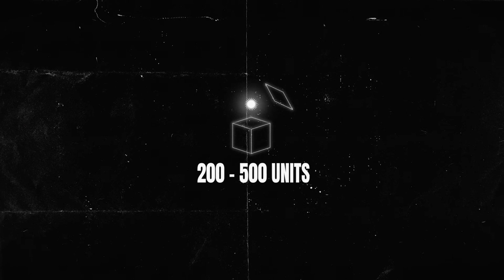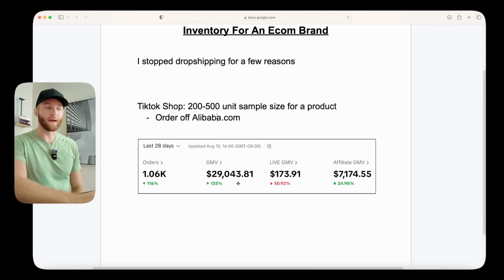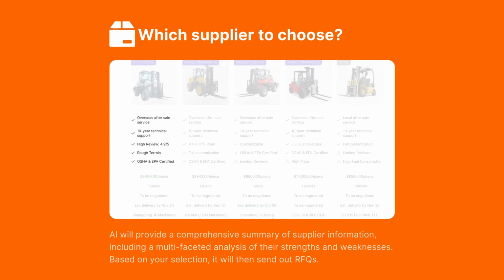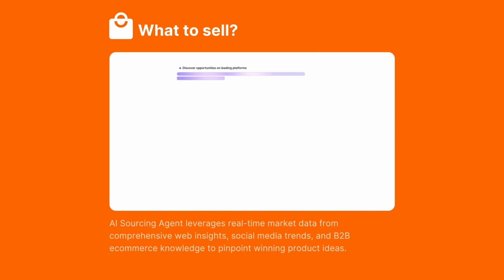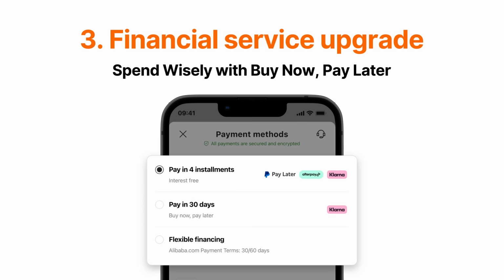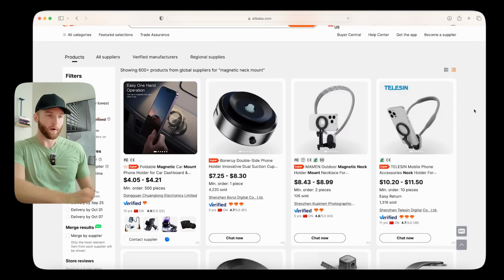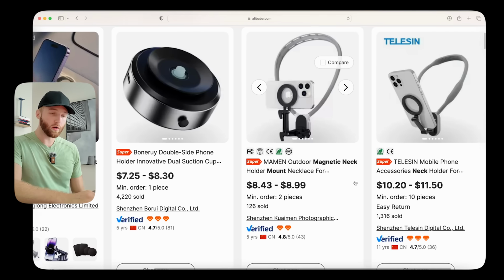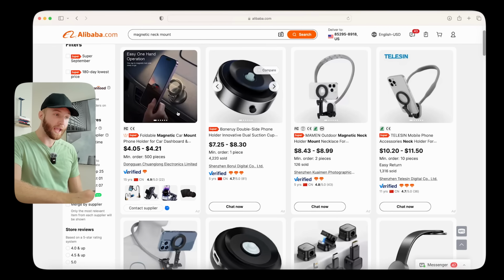How To Source Inventory For Your Online Store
Here's how to find great products at super affordable prices, so you can boost your sales and profits!

Save 10% on KaloData with code "HAYDEN"